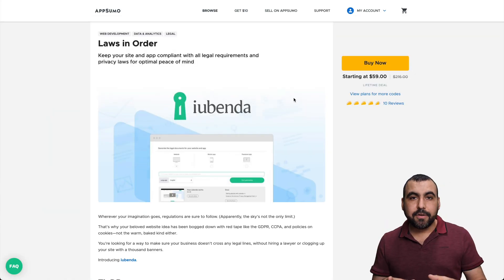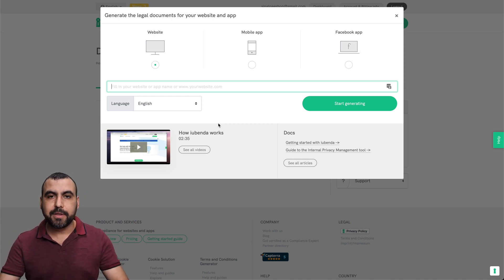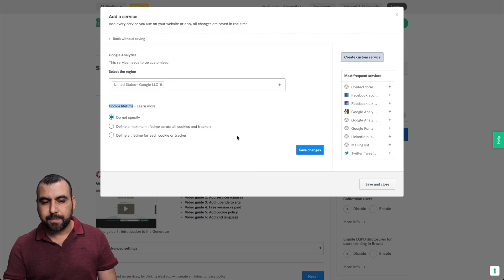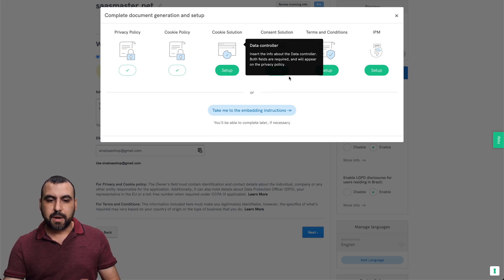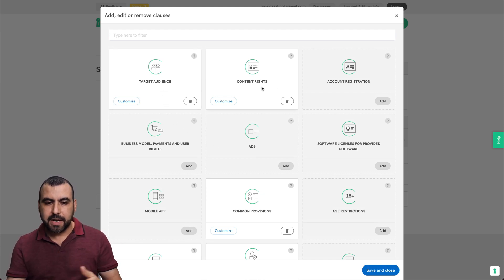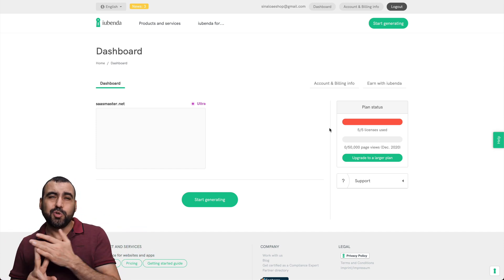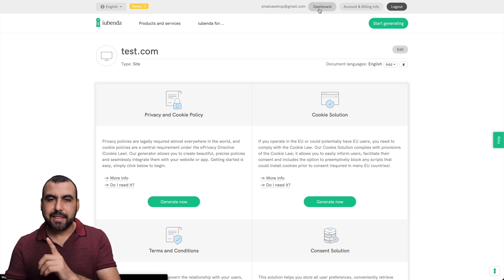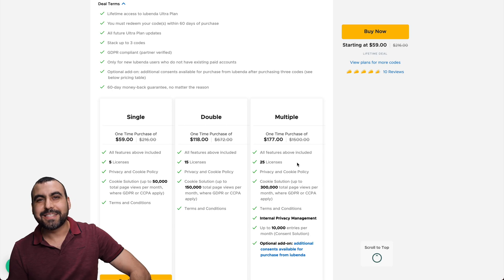How to be GDPR CCPA compliant with Iubenda Deal on Appsumo REVIEW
Iubenda latest legal requirements of the GDPR and CCPA

That’s why iubenda is here to help you figure out which requirements apply to your specific website or app, depending on your location and user base.

You’ll also get a cookie banner, consent management tools and all necessary legal documents/features to stay up-to-date with regulations, including the super strict ones.

You’re covered whether you need the documents in English, Italian, German, French, Dutch, Russian, Spanish and Brazilian Portuguese.